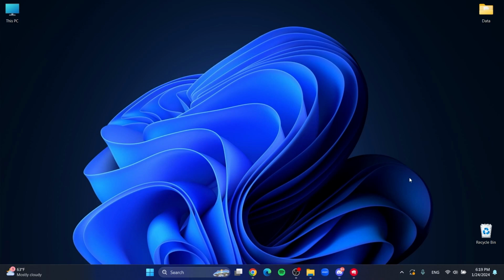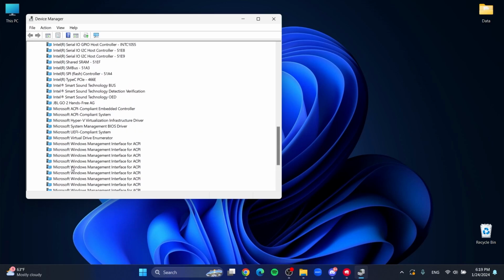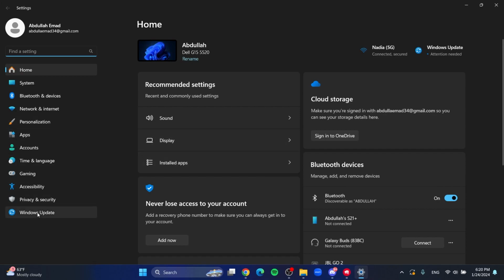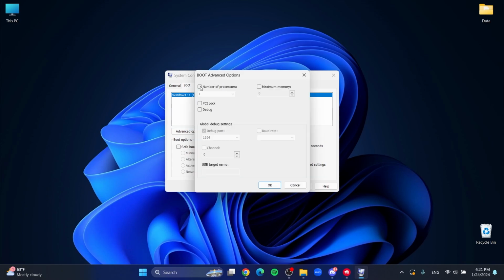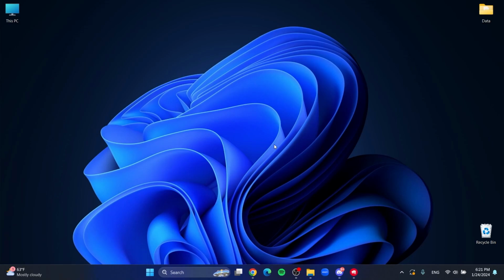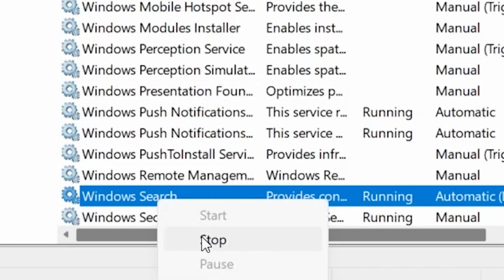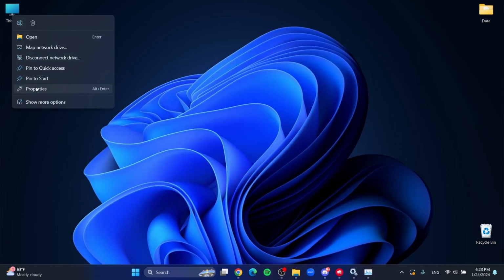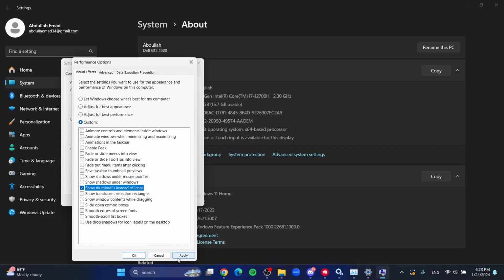How To Fix 100 CPU Usage (2024) Quick Method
In this comprehensive video tutorial, our professional SEO experts will guide you through various proven methods to fix the common issue of excessive CPU usage. Discover crucial insights, step-by-step instructions, and expert recommendations to optimize your computer's performance effortlessly. Watch now and regain control over your system's CPU usage!

🕒 Timestamps:
00:00 Introduction
00:13 High precision event timer
00:33 Check windows update
00:45 Boot advanced options
01:05 SysMain
01:19 Windows Search
01:25 Startup Apps
01:42 Advanced system settings